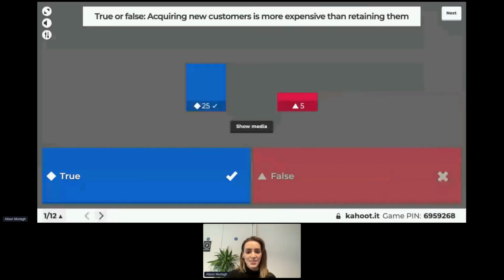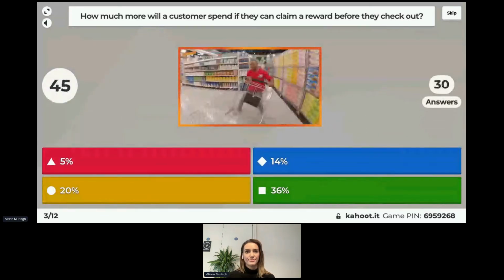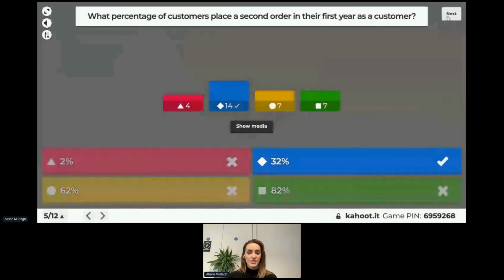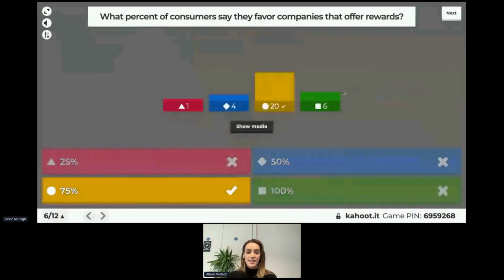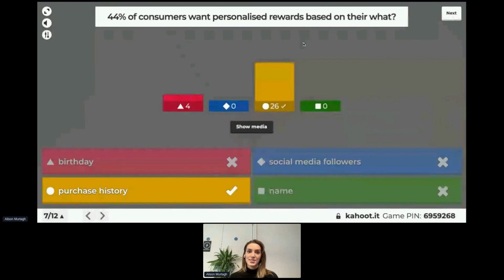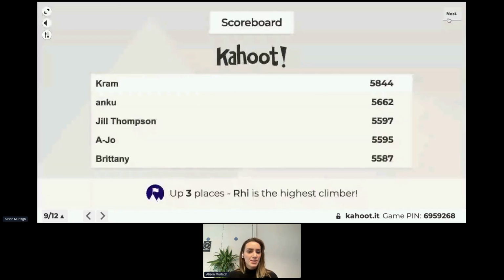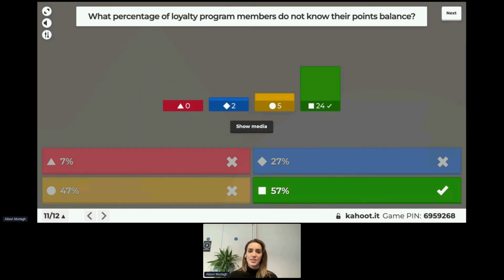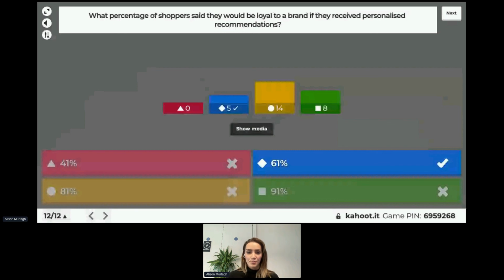Loyalty Connect: Kahoot brain break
On January 27th, 2022, 10+ ecommerce experts came together for the leading customer loyalty conference in ecommerce, Loyalty Connect.

During this session, we took a little brain break to test the audience's loyalty and retention knowledge.

If you want to learn more about the ecommerce trends that will build customer loyalty and elevate retention rates, download the 2022 Trends ebook